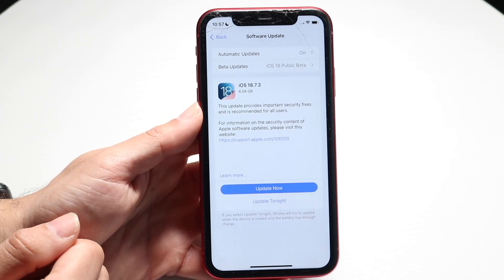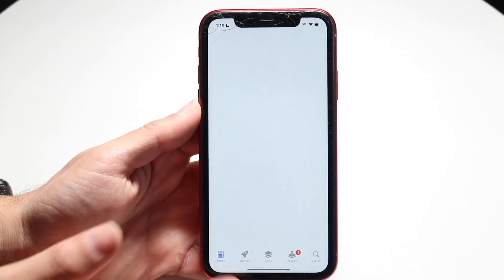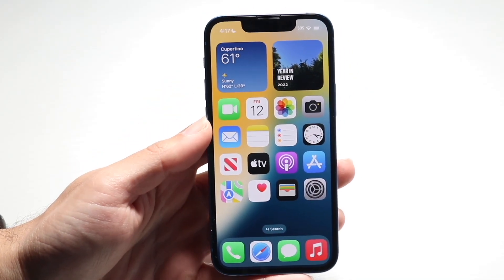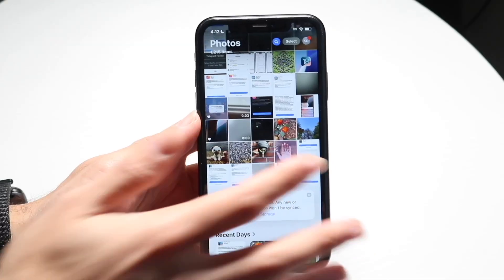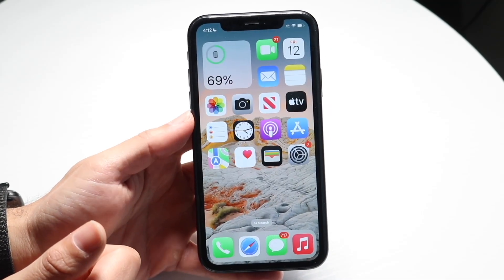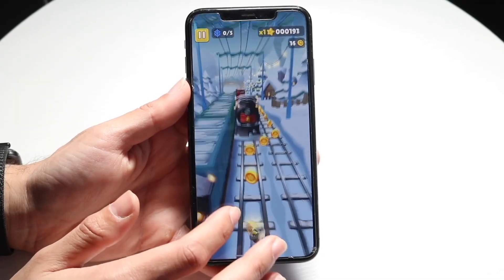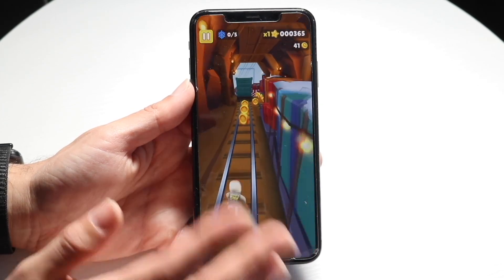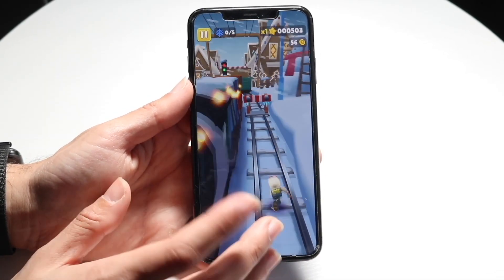Please Change This iOS 18.7.3 Setting!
Let's take a look at the Please Change This iOS 18.7.3 Setting!